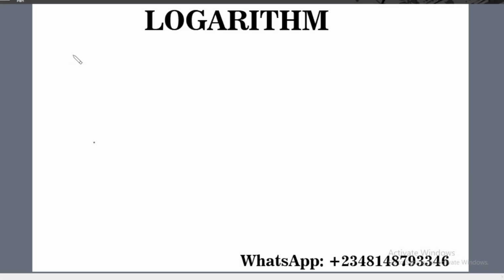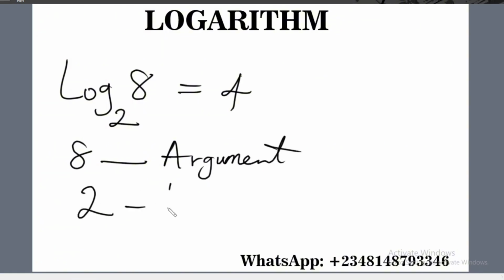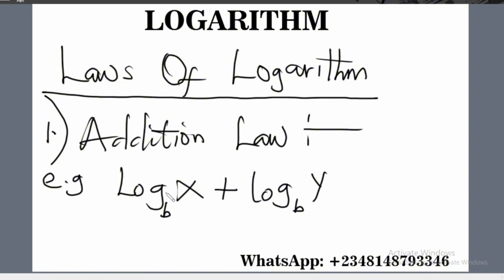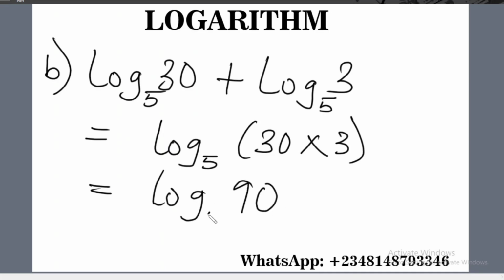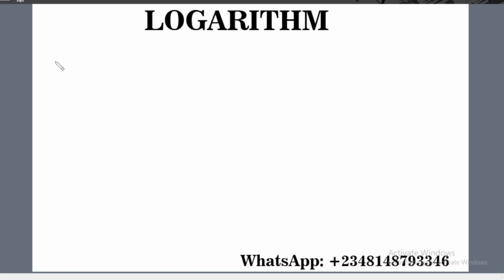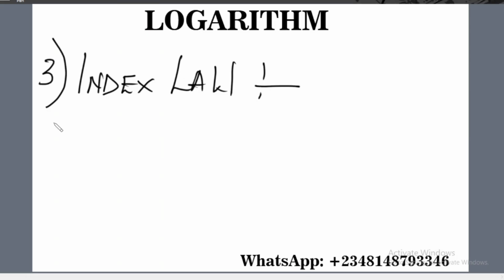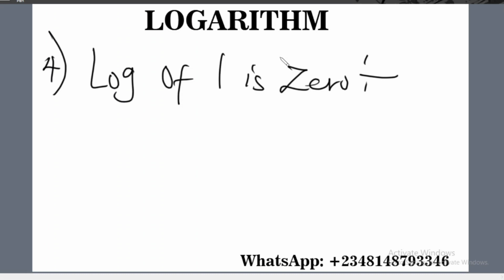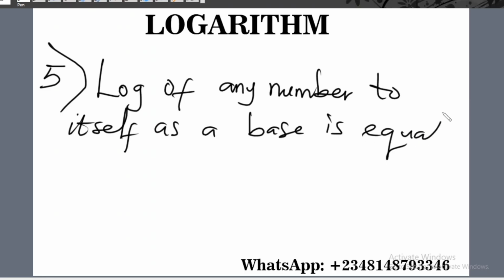LOGARITHM | Laws of logarithm #@LightBearers_ngn ightBearers_ngn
The logarithm is explained in detail in this video. This video will teach you about logarithms and the laws governing them, along with some examples.
 Additionally, you will see how to solve mathematical problems using the rules of logarithms.
With the help of examples and solutions, this math lesson provides you with a solid understanding of logarithm and its laws.